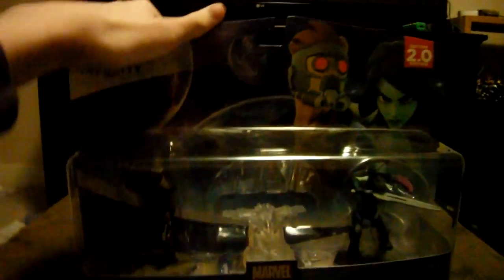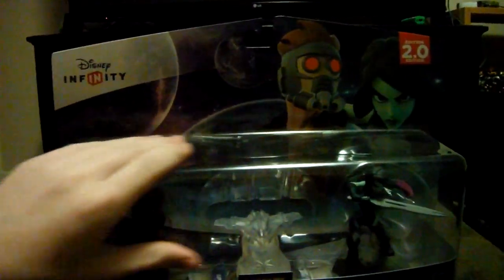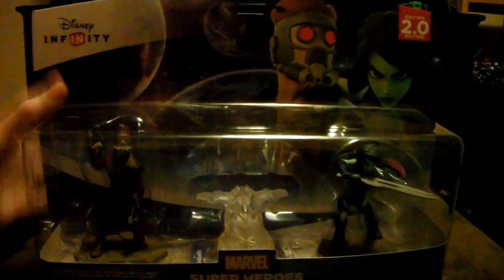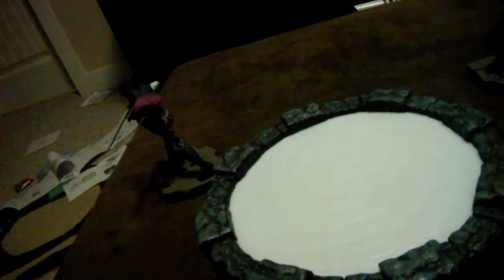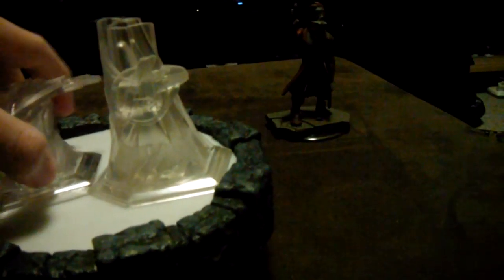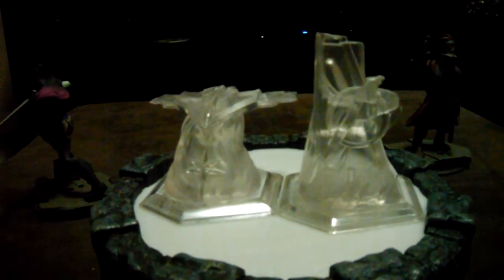Guardians Of The Galaxy Playset Unboxing